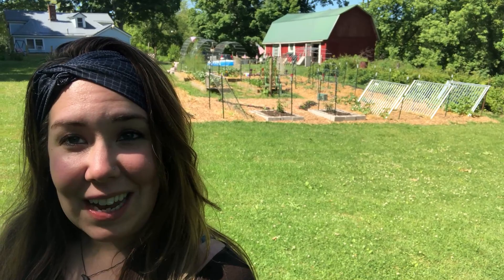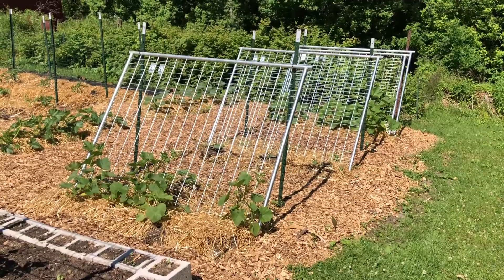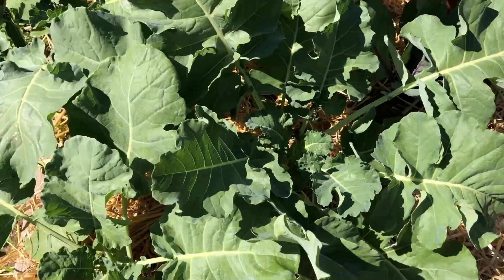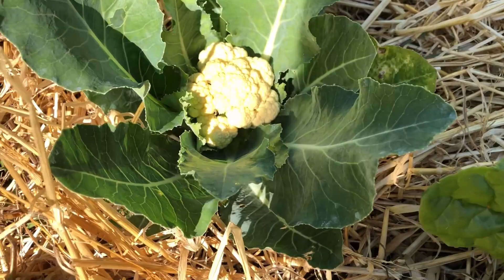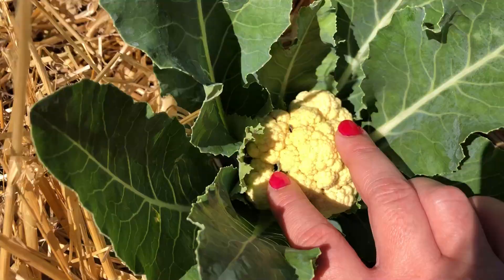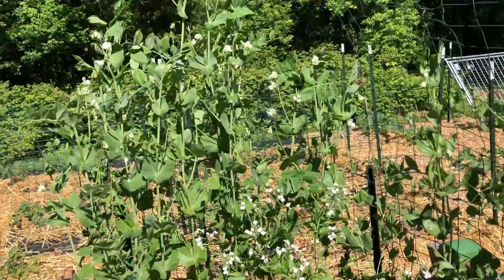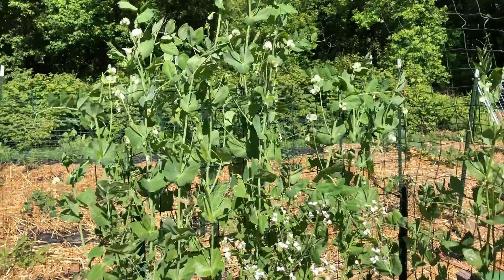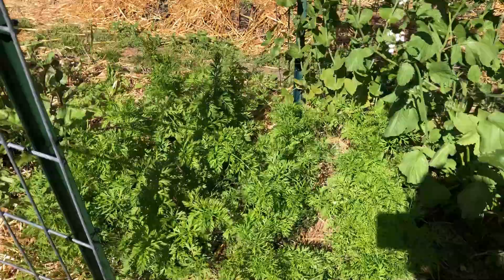Garden Tour 3 - 2020 - Zone6 Northeast Ohio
This is the THIRD garden tour of our 2020 spring/summer gardening season.  June 16, 2020... The garden is growing slow and steady. We are ready for some hot days and more rain storms! You'll also see my tips for keeping organized & charting for garden planning, as well as an update on the  Baby Hawks, Sweet Potato Pests, and the Bleeding Heart plant featured in other videos.

Want more content? Follow Sandals and Steel-Toes on social media!

Amazon wish list